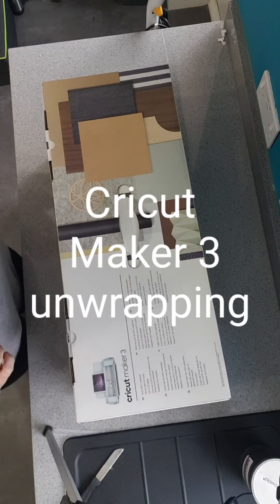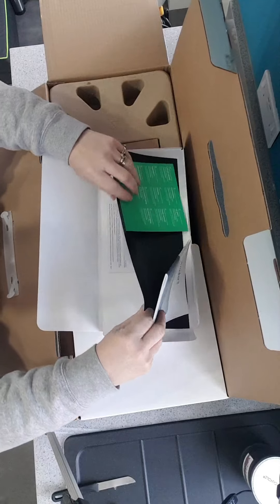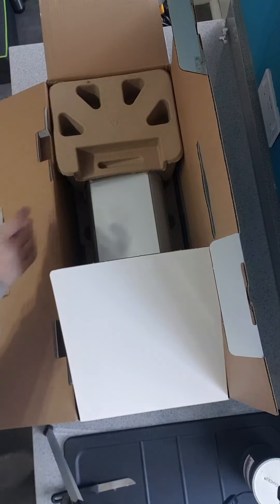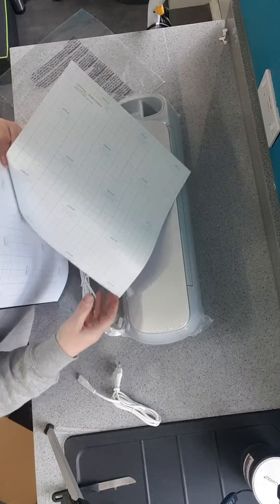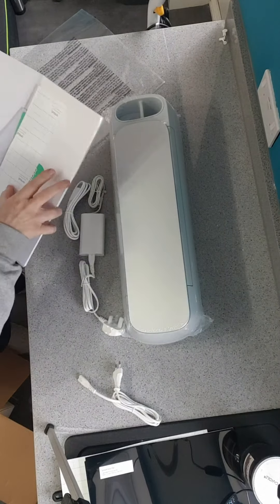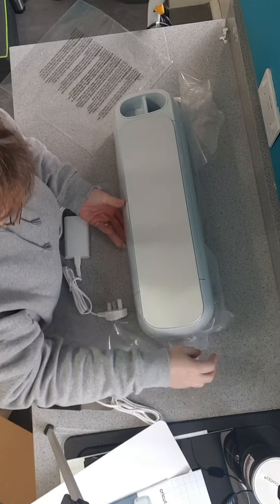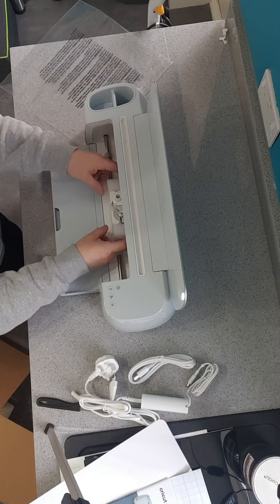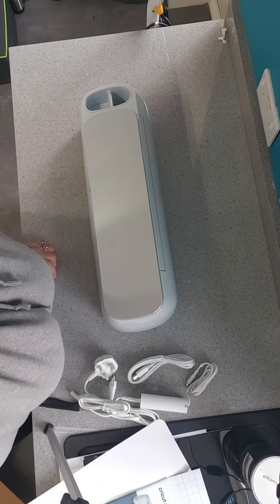Cricut Maker 3 un-boxing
Here I decided to video the un-boxing of the machine to show people what they are getting for their money.  I brought this in February 2022 when there was a £30 discount on it.

I'm hoping to show people how this all works in stages and learning together as we go along.

I have always like crafting and my imagination runs wild, so thought why not share this experience with other like minded people.

Hope you like the videos (I promise they will get better the more practice I get), if you do, then please hit the like button and subscribe to my channel and come on this Cricut journey with me.

I am also doing videos of my epoxy resin journey too (another new project) definitely like to keep myself busy.

Take care.

Jo.